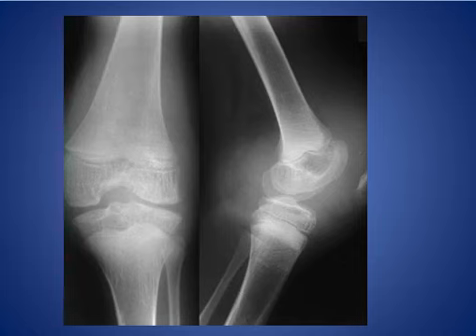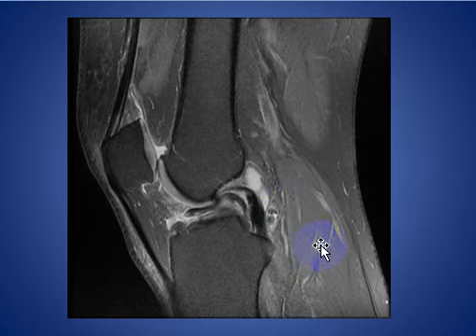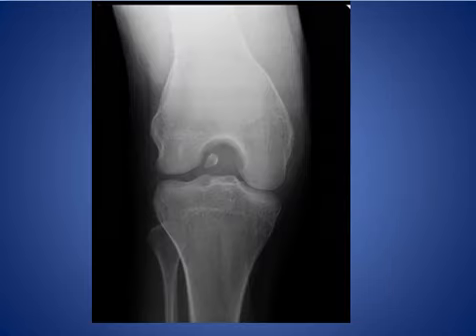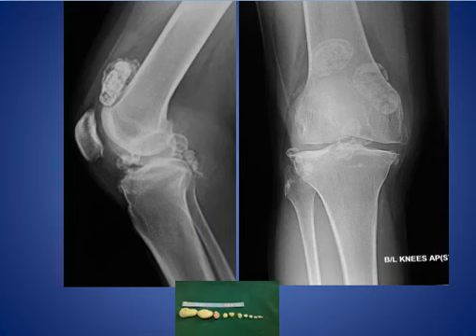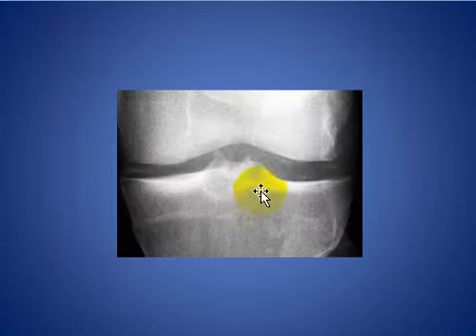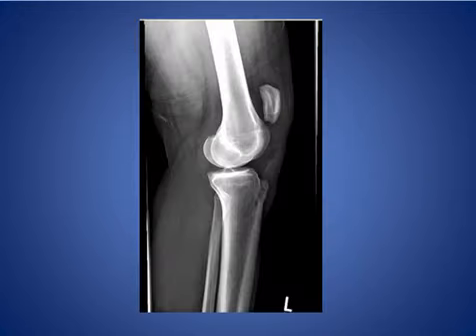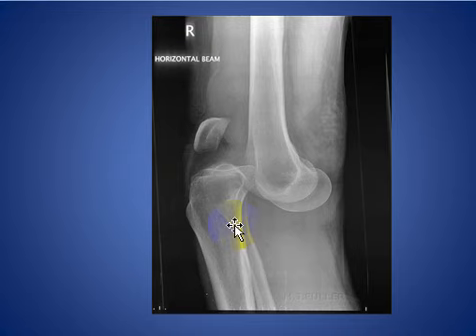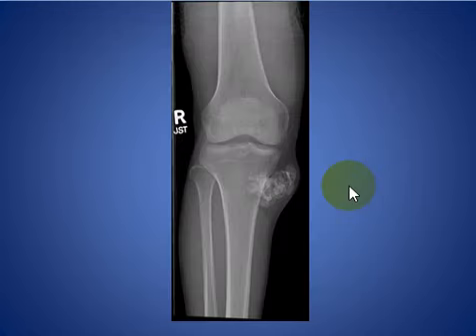Bone cases knee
SHORT TALK PRESENTING KNEE CASES , HOPPING YOU LIKE IT